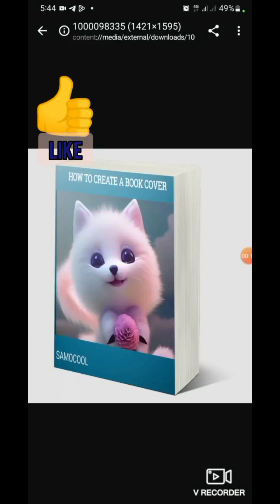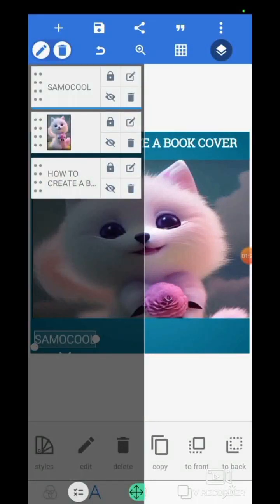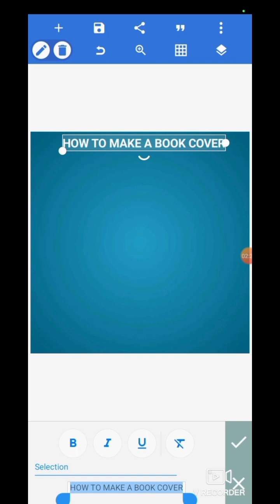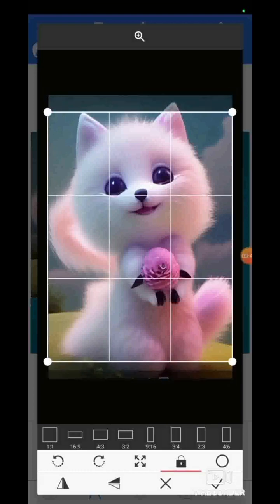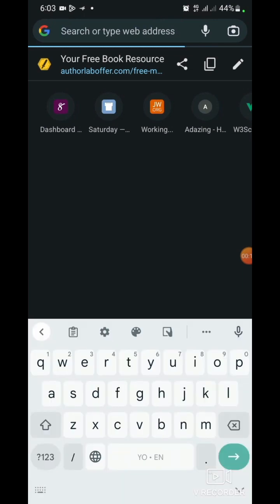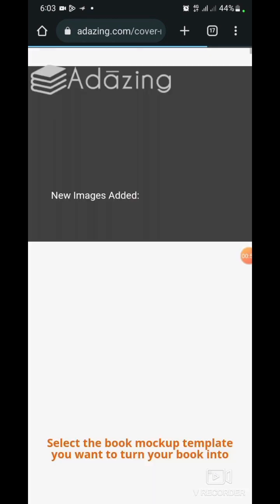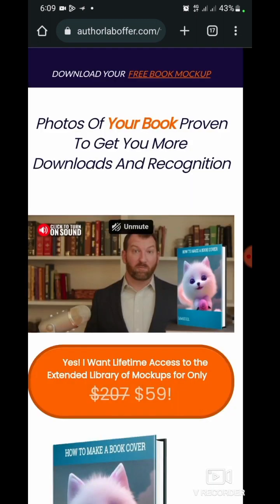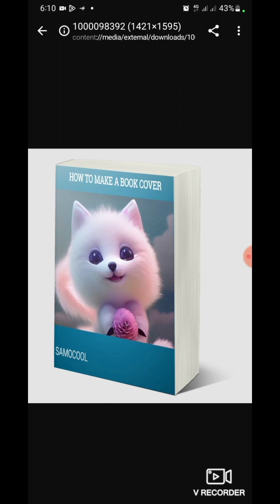How to make Book Cover.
How to create your own book covers.